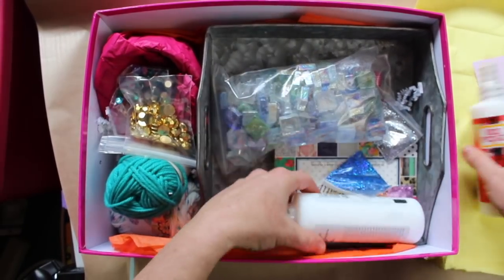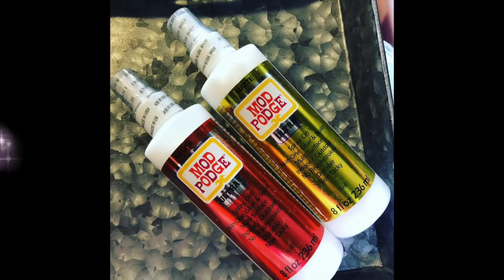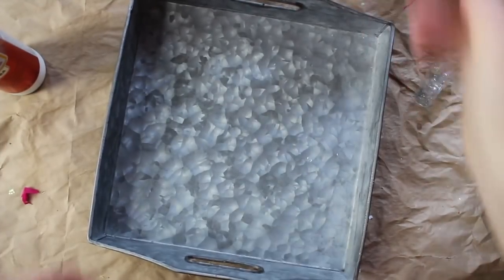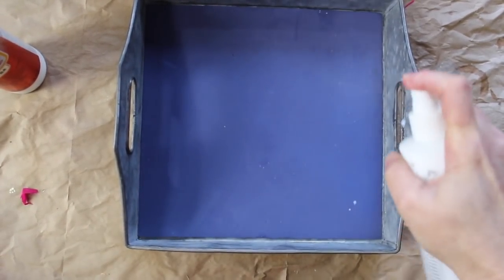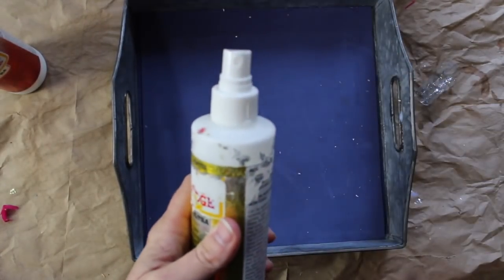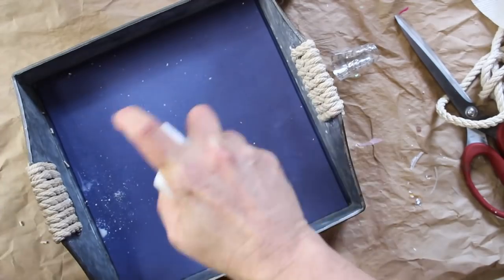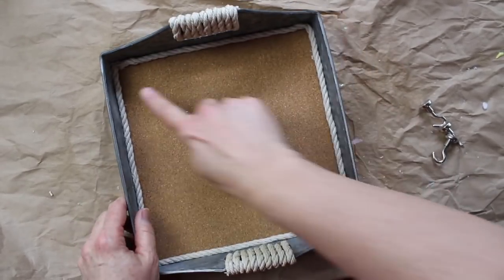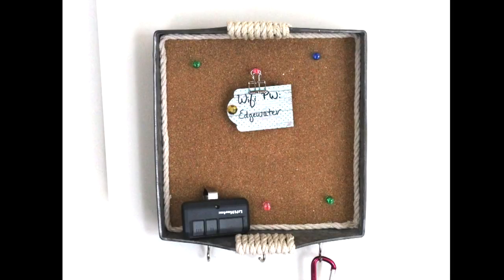Mod Podge Ultra Challenge: Message Center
The awesome folks at Plaid sent me a goodie box and a challenge to make something cool with Mod Pode Ultra. It's a SPRAY Mod Podge that is indoor/outdoor safe, dries rock hard (no tackiness!) and can be used as both an adhesive and a sealant.